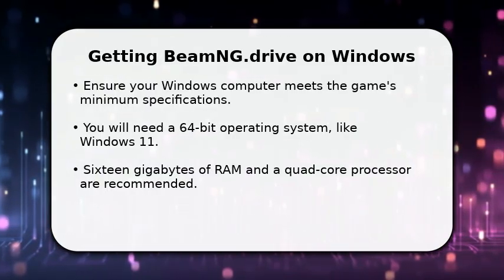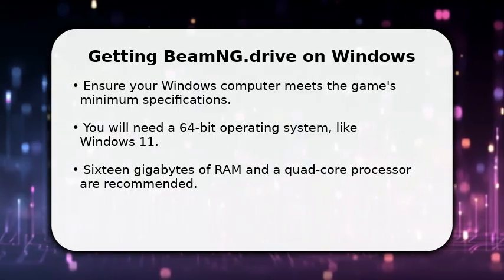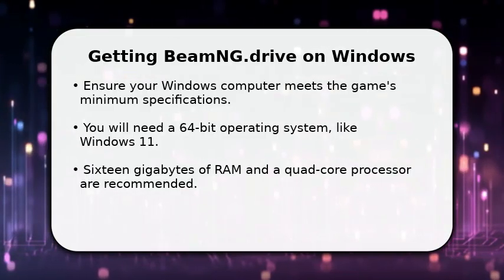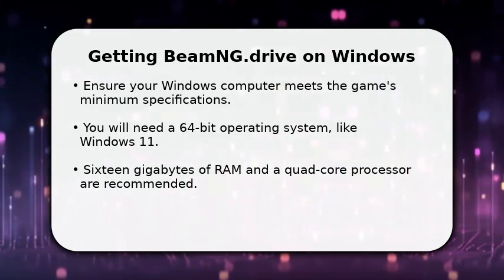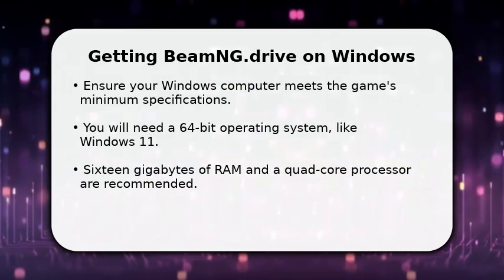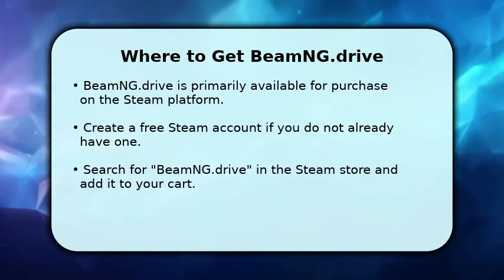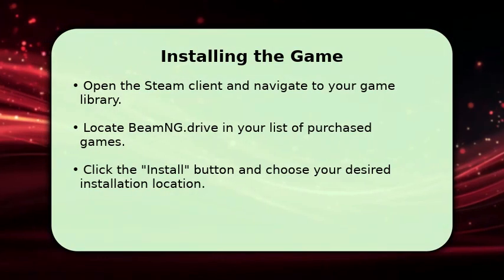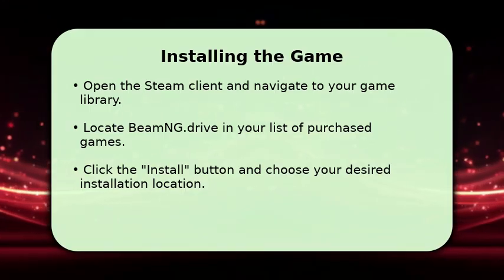How to Get BeamNG Drive on Windows 11 2025 (Only Way)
▸ :^) Are you tired of searching for a way to install BeamNG Drive on your Windows 11 2025? Look no further! In this video, we will show you the only way to get BeamNG Drive up and running on your system. We'll cover all the necessary steps and provide you with a hassle-free experience.

BeamNG Drive Windows 11, BeamNG Drive installation, Windows 11 2025 BeamNG, BeamNG Drive for Windows 11, How to install BeamNG Drive on Windows 11, BeamNG Drive on Windows 11 2025, BeamNG Drive download, BeamNG Drive setup